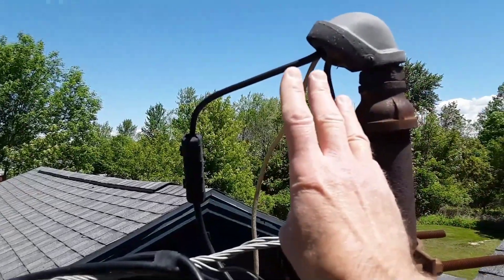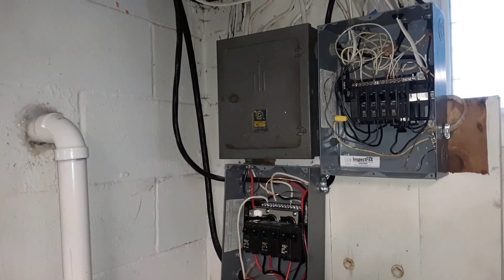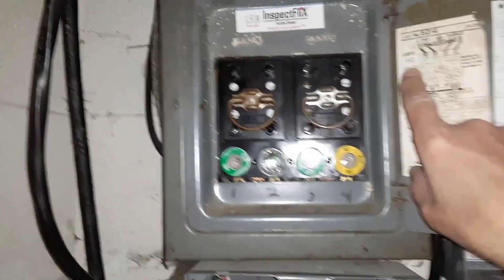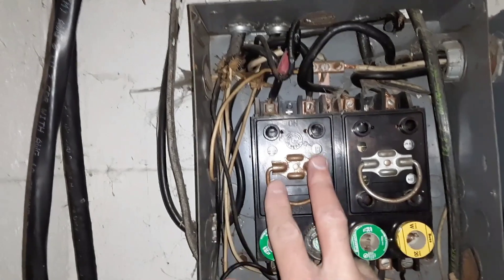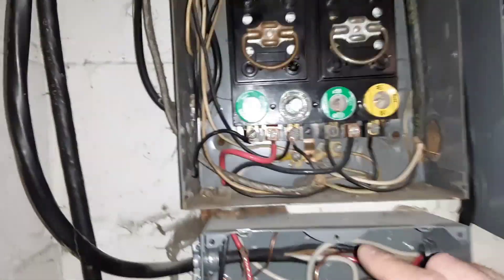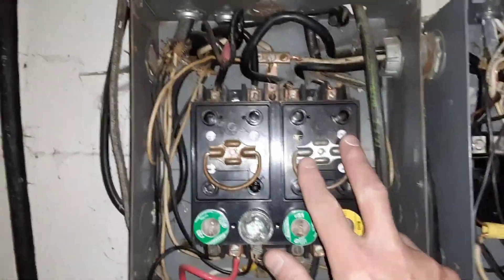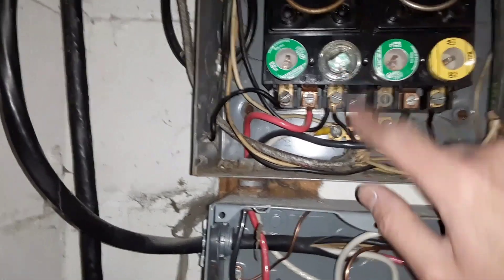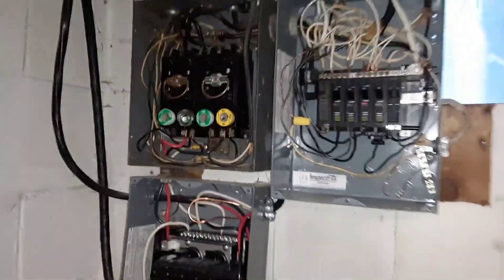💥60 Amp No EV🚗room - Fuse Box Still in Use -😖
THINK THATS SHOCKING? "Watch & Learn" ™👀

ADDITIONAL INFORMATION:
 G.F.C.I. Ground Fault Circuit Interrupter receptacle plugs
Suggestion: Most homeowners do not test their GFCI receptacle plugs, as they should monthly to prevent a shock hazard. The manufacturers on their packaging recommend it. GFCI receptacle plugs are known to stick on the internal components if not tested periodically.
Definition: Ground Fault Circuit Interrupter. A GFCI receptacle plug will have two buttons on the front of it with the words “test” and “reset” and it continuously monitors the circuit for any voltage leaks that may cause a shock hazard near water.  In the event of this, it should shut off the receptacle plug or circuit that it is protecting.
Testing GFCI plugs:
• Simply press the "TEST" button on the GFCI receptacle plug while using a receptacle plug polarity tester plugged into the outlet or any general appliance such as a radio.
• You should hear a “snap” noise as the device interrupts the circuit and the "RESET" button should pop out.
• The appliance or receptacle tester lights should shut off.
• If none of these things occur, than there is a default with the GFCI receptacle plug or it is not wired properly and it should be repaired or replaced immediately.
• When finished testing simply push the “RESET” button to put the receptacle plug back in working operation.
Caution:  GFCI receptacle plugs can control other receptacle plugs throughout the home. So, if you ever experience a regular receptacle plug that is not in operation, it may be controlled by a GFCI.